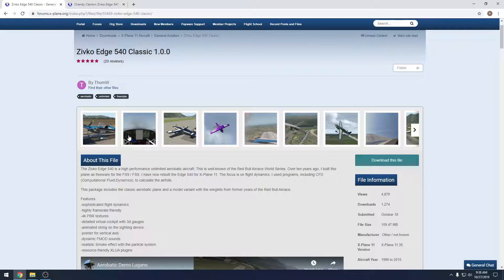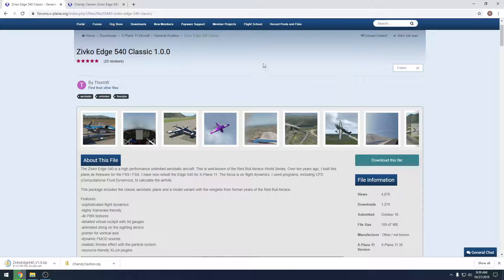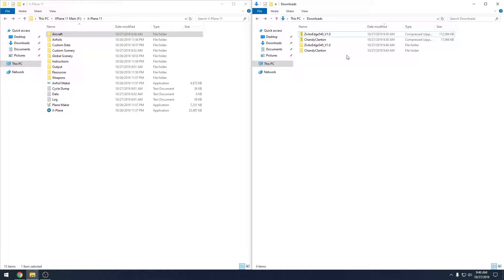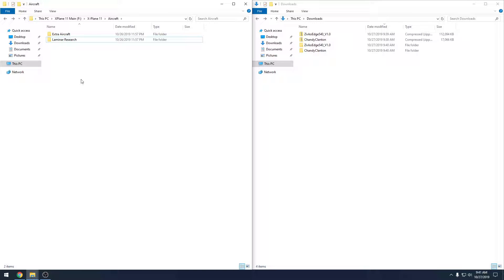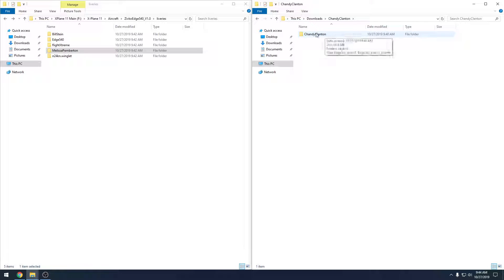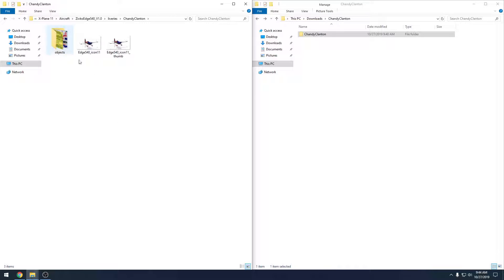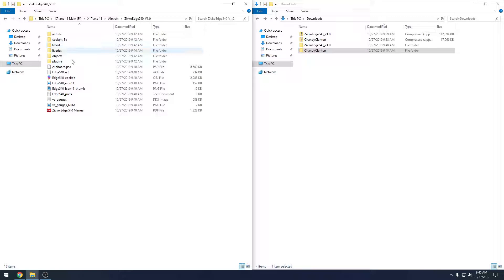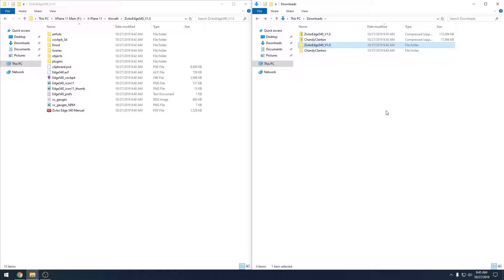XPlane 11 How to Install: Downloaded Aircraft and Liveries/Paints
How to Install downloaded aircraft and liveries or paints into XPlane 11.